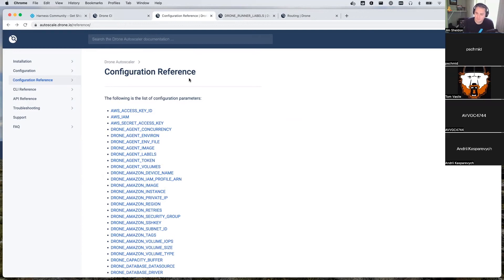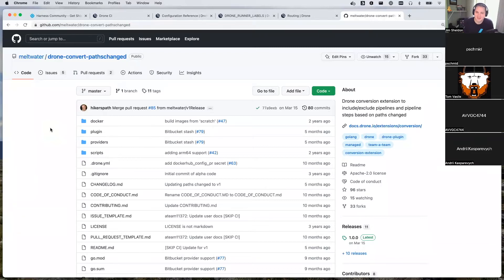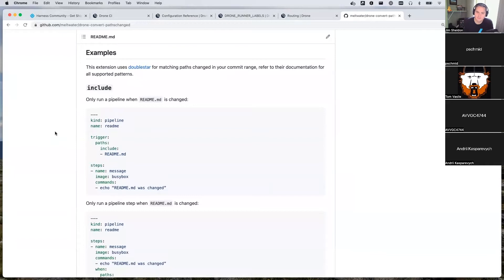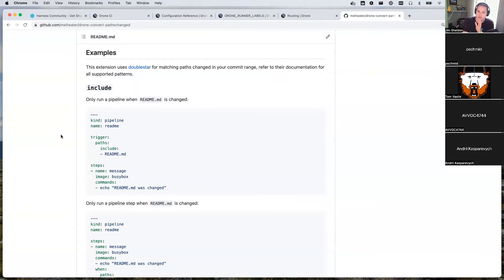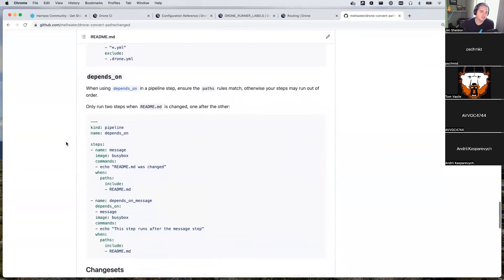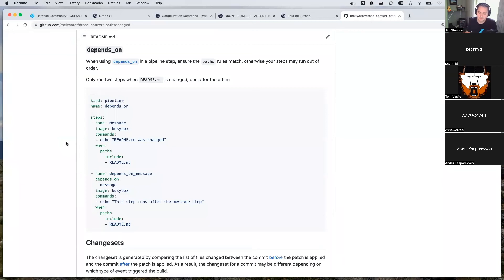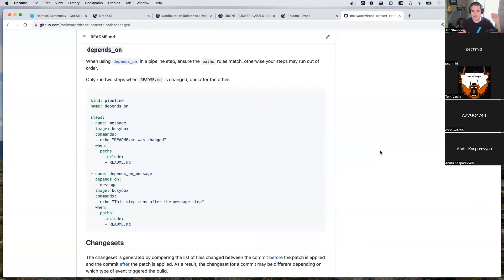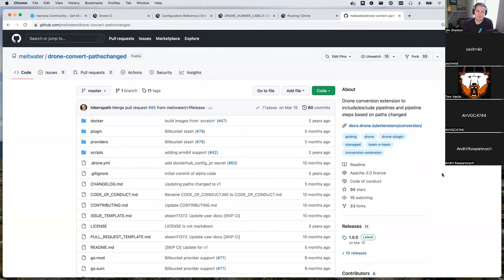Monorepo support for Drone CI with the pathschanged conversion extension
If you have a repository hosting two different applications and you only want to compile the application in the path that changed.